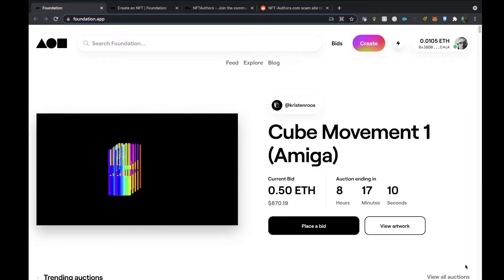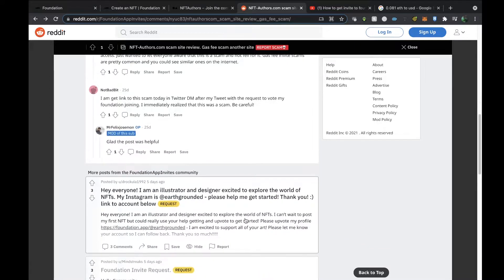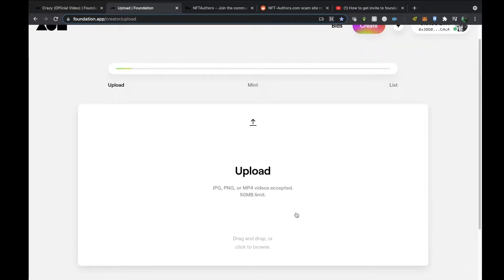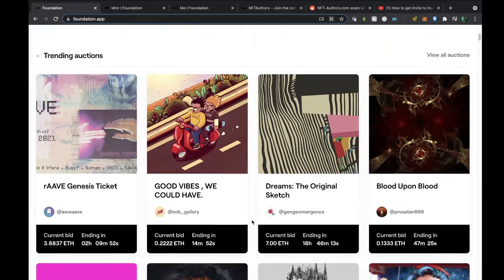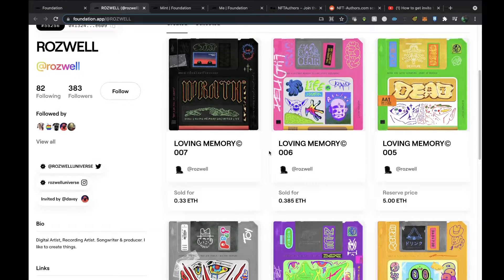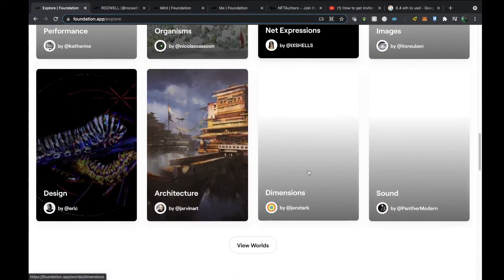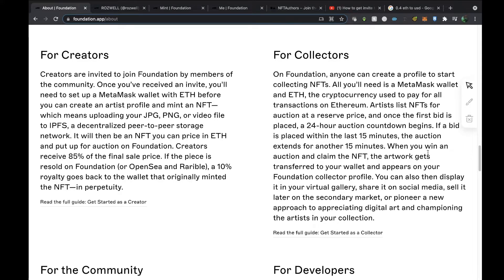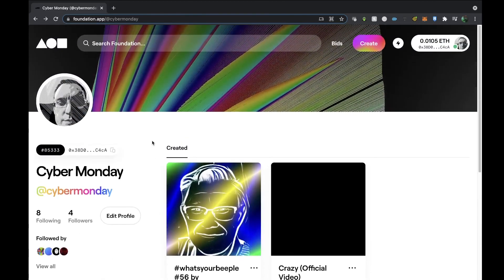Foundation - Intro and Scam Invite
foundation.app

My Synthwave and Synthpop material - biglink.to/cybermonday
My EDM Music - biglink.to/cyberfriday